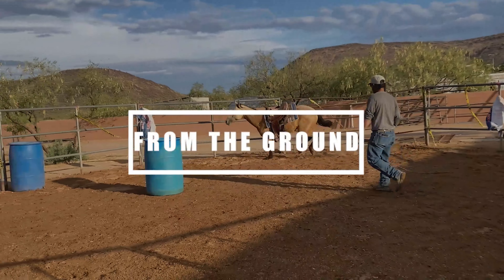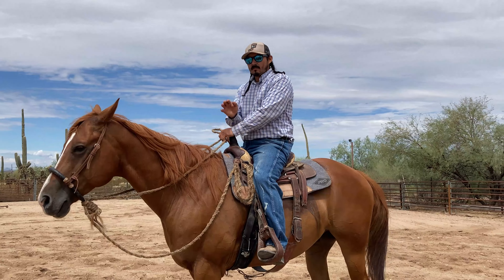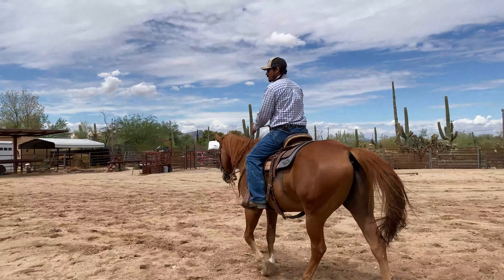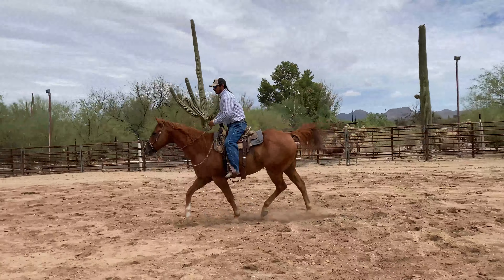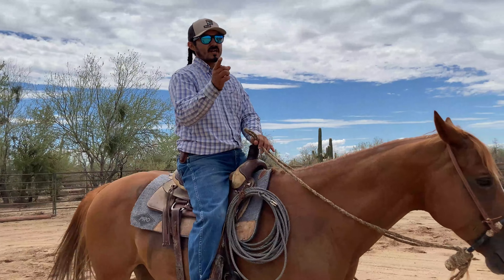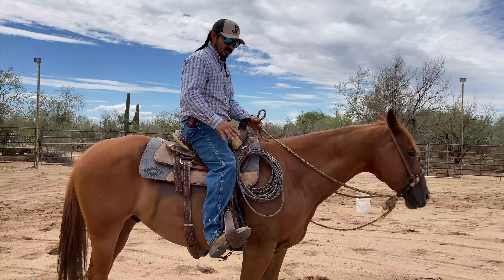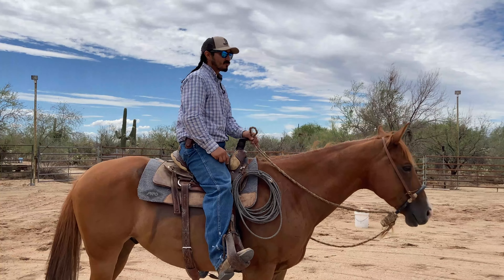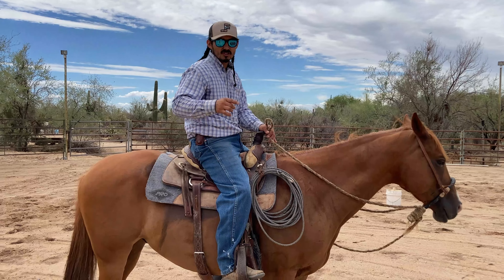AZHT: Transitioning a Horse - Walk, Trot & Lope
Learn how to transition your horse by squeezing your legs and not kicking the horse. Its a smoother ride and makes it comfortable for you and the horse.

As always it takes time, patience, and practice!

Soft Hands, Soft Horse!